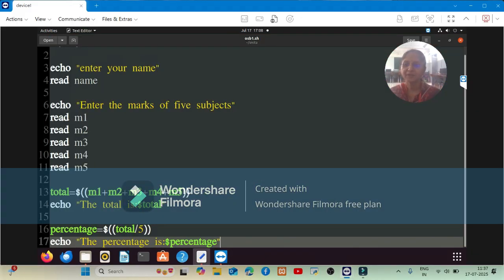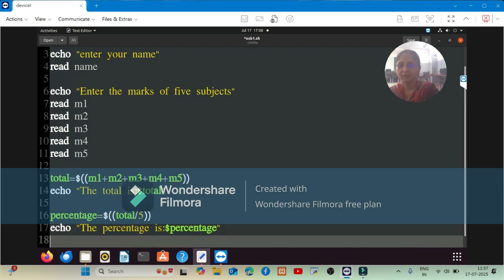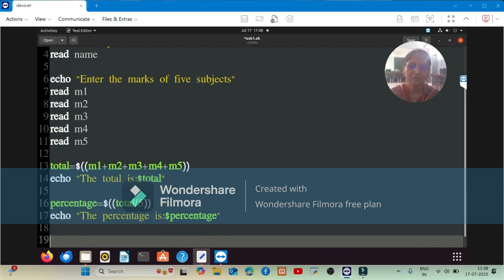Shell Programming :Calculate total and percentage part 2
Continue learning Shell Programming with Part 2 of calculating total and percentage! 🐚

In this video, we cover:

Extending Part 1 to include grading based on percentage

Using conditional statements (if, elif, else) in bash

Displaying results along with grades

Handling edge cases and improving the script

Example Script:

#!/bin/bash
echo "Enter marks of 3 subjects:"
read m1 m2 m3

total=$((m1 + m2 + m3))
percentage=$((total / 3))

echo "Total Marks: $total"
echo "Percentage: $percentage%"

# Grade calculation
if [ $percentage -ge 75 ]; then
    grade="A"
elif [ $percentage -ge 60 ]; then
    grade="B"
elif [ $percentage -ge 50 ]; then
    grade="C"
else
    grade="D"
fi

echo "Grade: $grade"

Automates student performance evaluation

Strengthens understanding of bash conditionals

Great practical exercise for BCA students and beginners